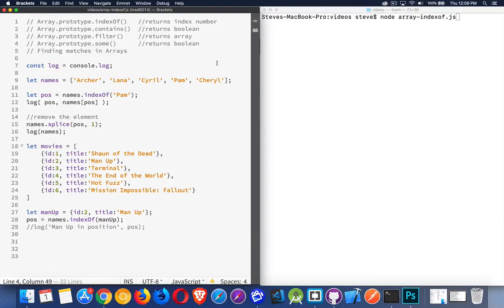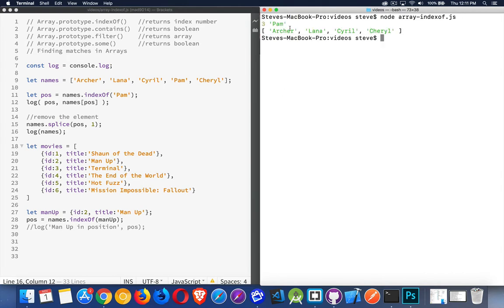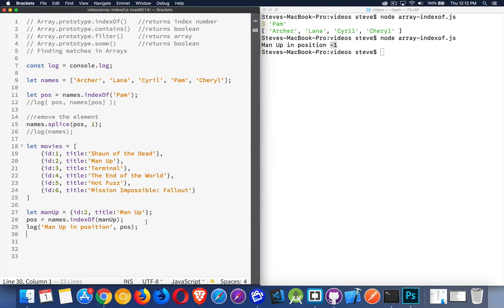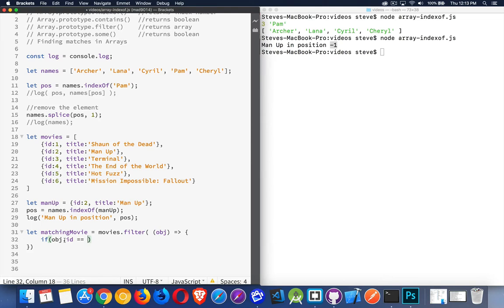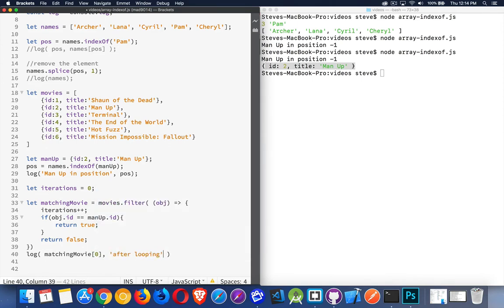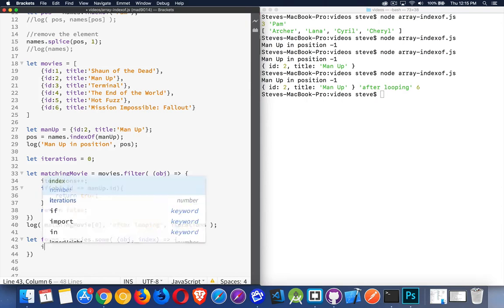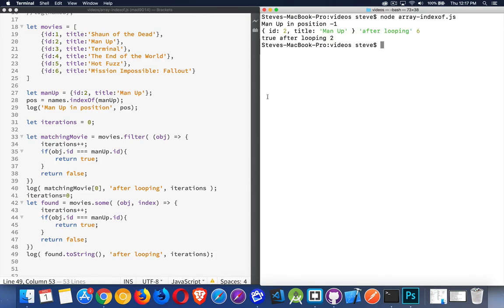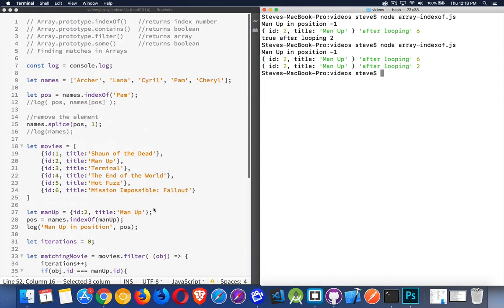Finding Matches in Arrays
In this tutorial I talk about different approaches to finding matching elements inside of arrays and how you can make your code more efficient.

Note: in the code line 28 should be movies.indexOf( ) not names.indexOf( ). The mistake was fixed in the attached code sample.

Array.prototype.indexOf()   //returns index number
Array.prototype.contains()  //returns boolean
Array.prototype.filter()    //returns array
Array.prototype.some()      //returns boolean